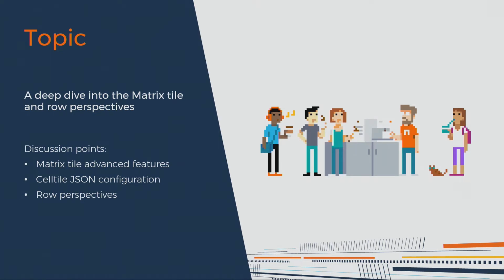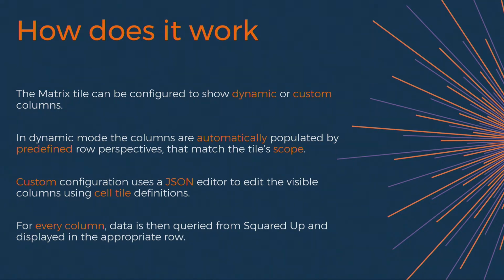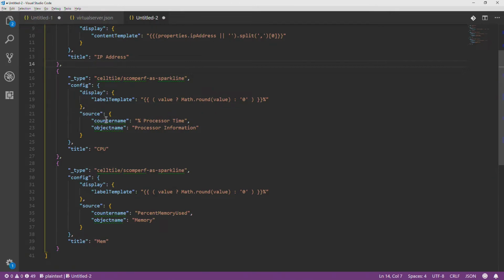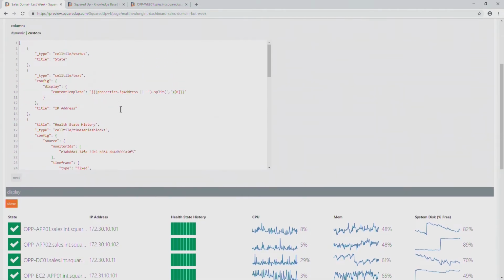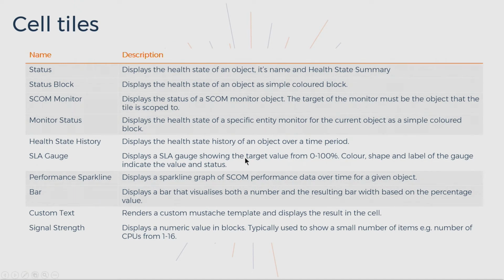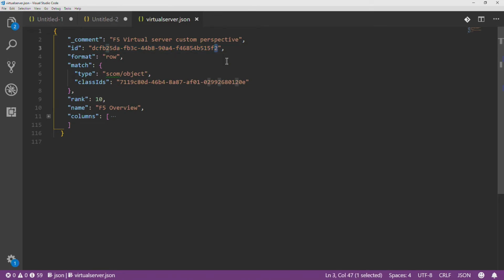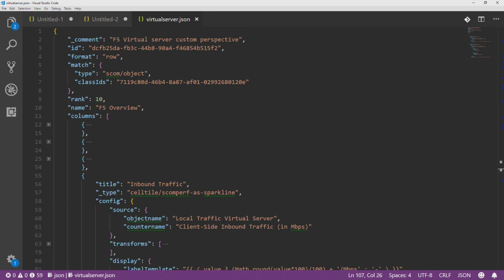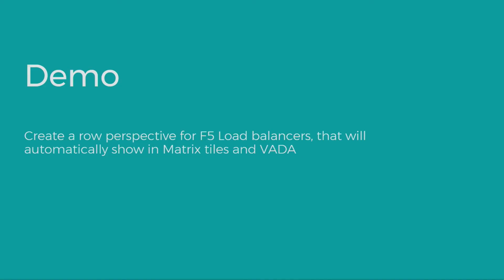Webinar - Matrix tile deep dive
Join Matthew Long and Dave Clarke as they take a deep dive into one of the new features in Squared Up v4 - the Matrix tile.

The successor to the Dynamic Table tile available in Squared Up v3, the Matrix tile continues to examine what objects you want to visualise and select an appropriate grid view configuration automatically, but now takes that further with the ability to customise existing templates or create your own entirely!

We first start with showing how you can add and remove new columns to an existing layout, including a look at some of the configuration options available for some of the common cell tiles.  We then show how you can control the layouts of the grid to ensure columns are the appropriate widths and are presented in their best light.

Finally, we go deep and for the first time show how you can create your own templates (row perspectives) that will not only show up automatically anywhere a dashboard author uses the Matrix tile, but also in VADA's Analyse mode.

If you are brand new to the Matrix tile, we'd recommend you check out the v4 Training webinar "Building Enterprise Application Dashboards" (link below) for a good introduction.